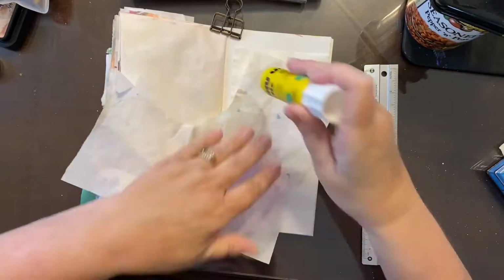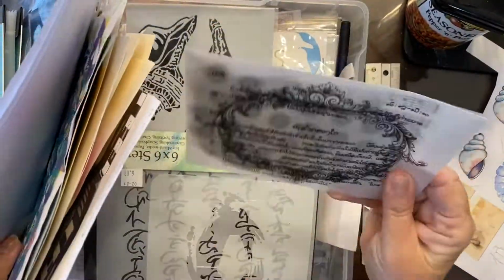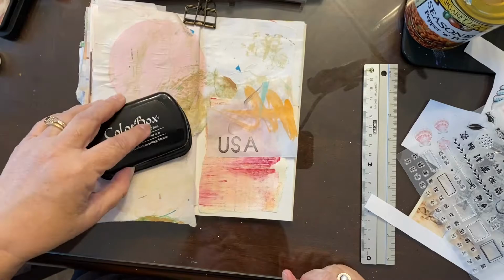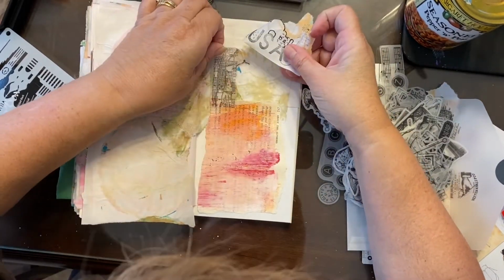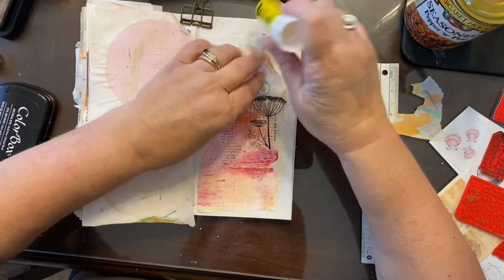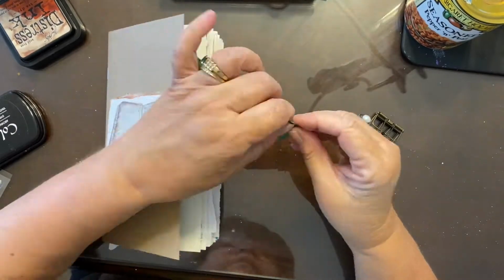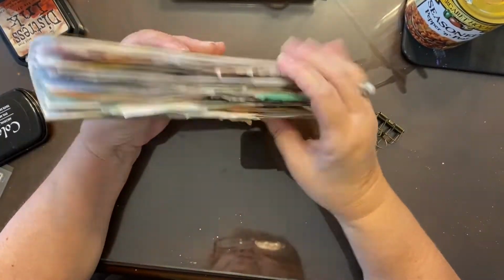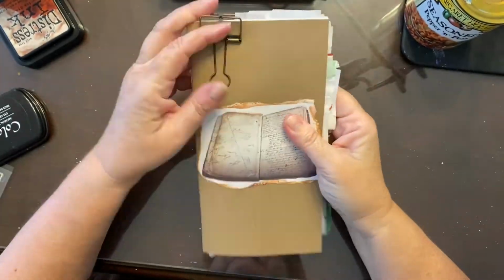Voices from the Sea, Journal Process Video, Ep 29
Welcome!

Third time is the charm with this video. Finally did a voice over as youtube kept crashing! Never had that happened before! Could be the internet at the beach, which is the worst! Ok, Ethan Mollusk is in the US! Made it to North Carolina, and thru Customs. We have his passport!! Beth